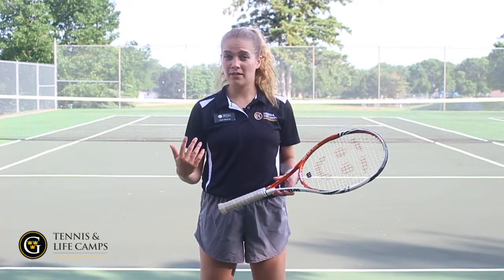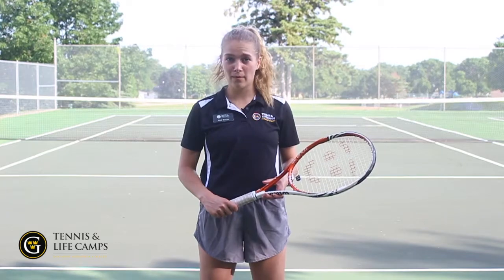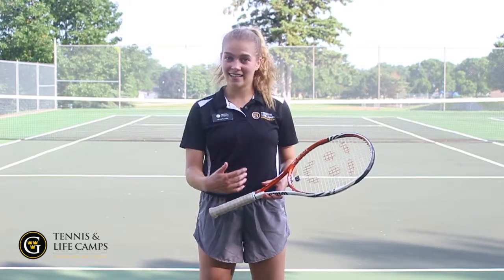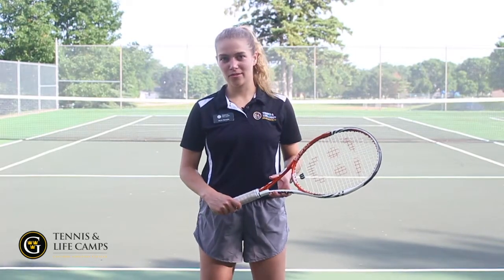Mental Training Monday: Visualization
Join Supervisor Ally Baker as she talks about using visualization as an effective tool to improve both on and off the court!